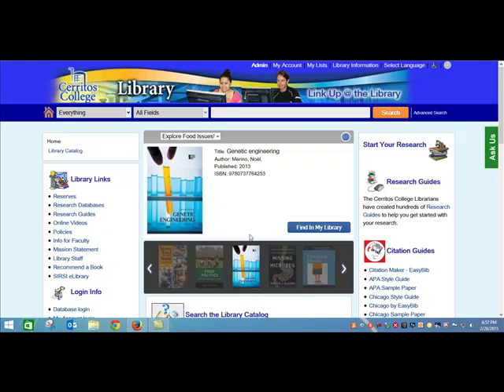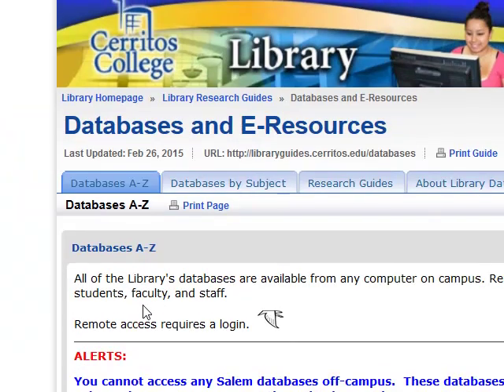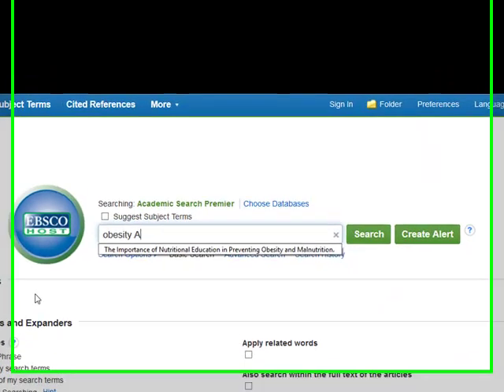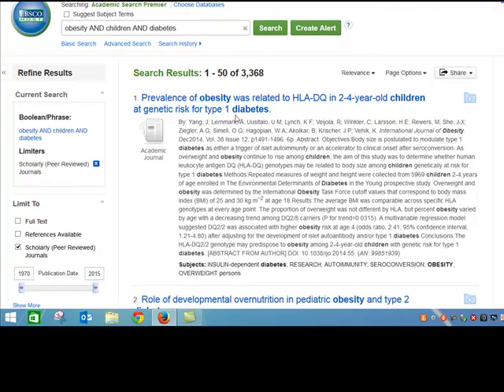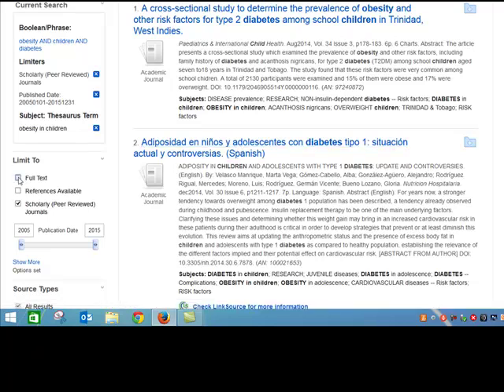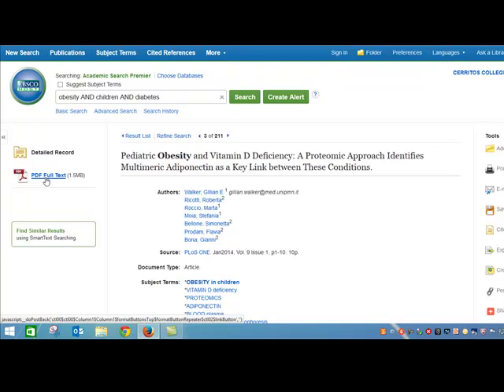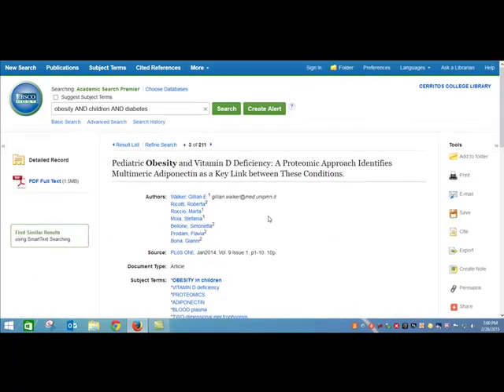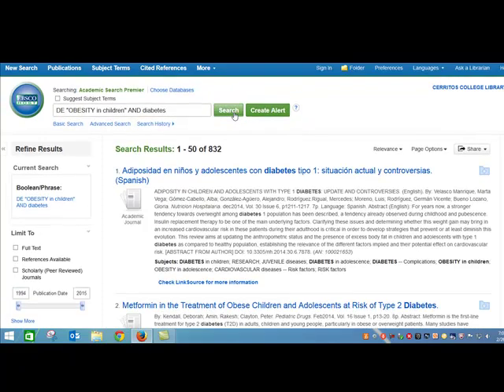How to Limit to Scholarly Journal Articles in Academic Search Premier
Learn how to narrow your search results in Academic Search Premier so you only retrieve scholarly or peer-reviewed journal articles.